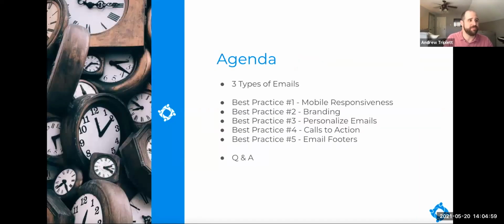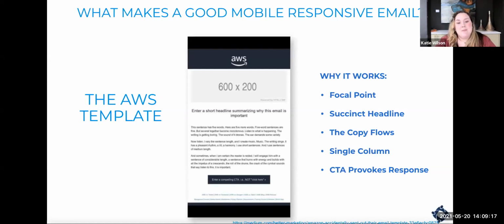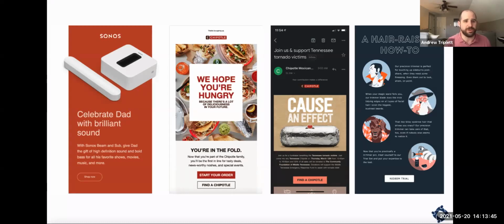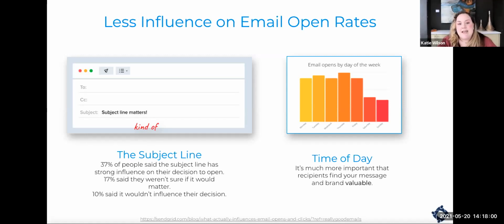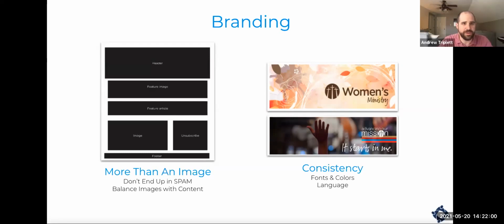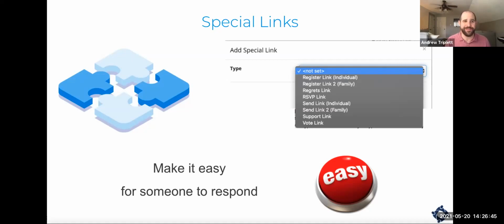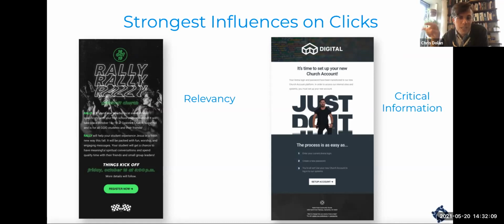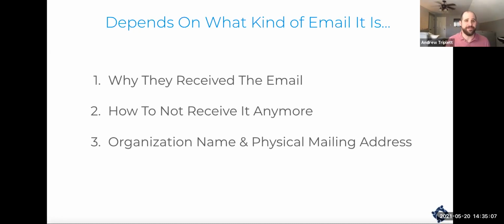Webinar Replay: TouchPoint's Guide to Effective Email Communication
TouchPoint hosted a webinar for our friends at Christian Leadership Alliance where we dove into the importance of effective email communication.